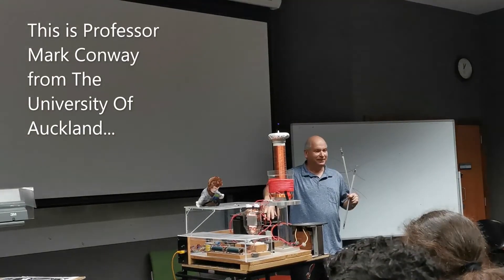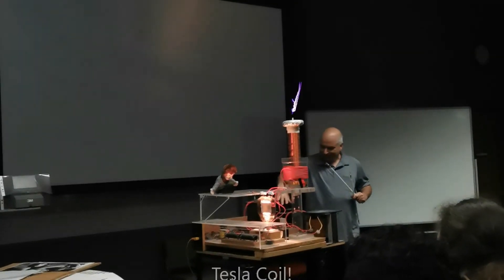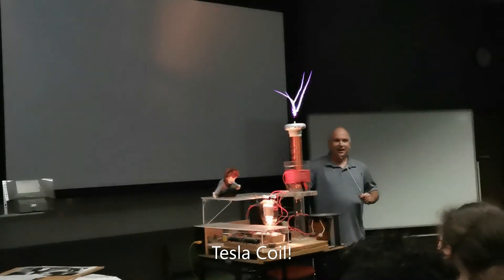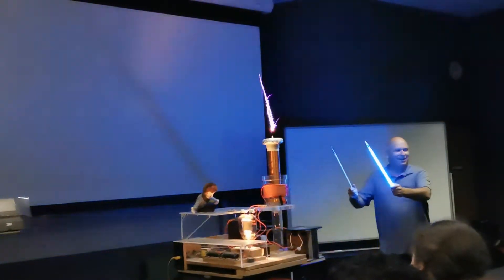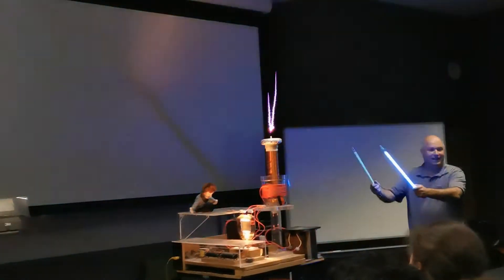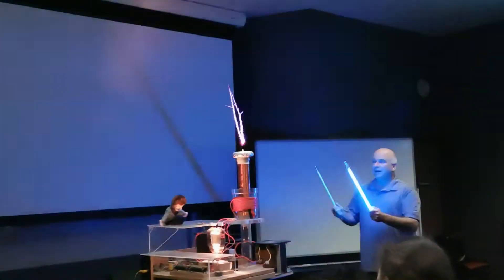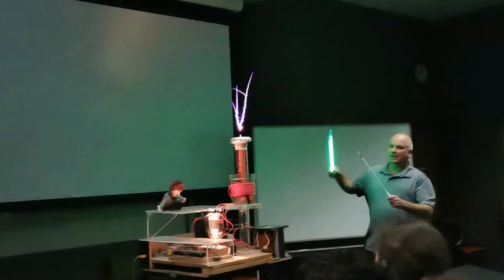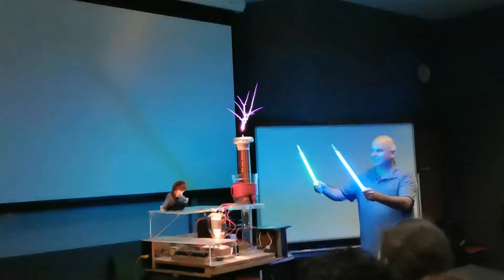Tesla coil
In this episode, we are at The University of Auckland doing experiments related to physics during the school physics trip to UoA. We are watching Professor Mark Conway demonstrating the tesla coil in this video